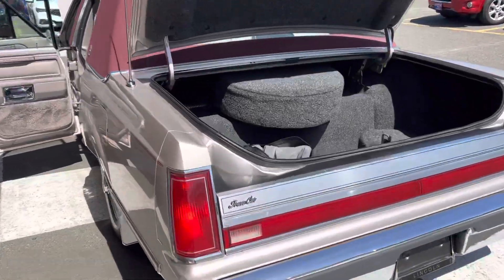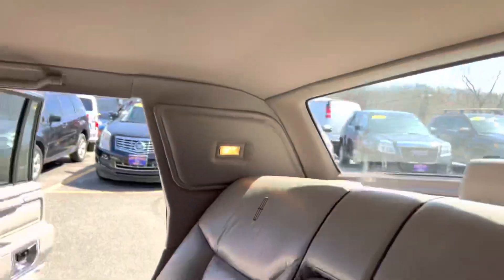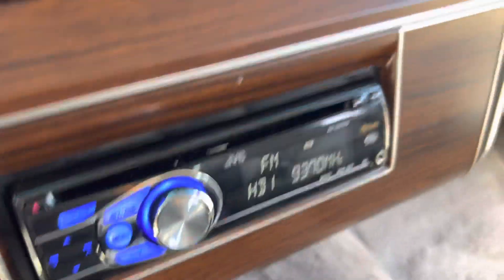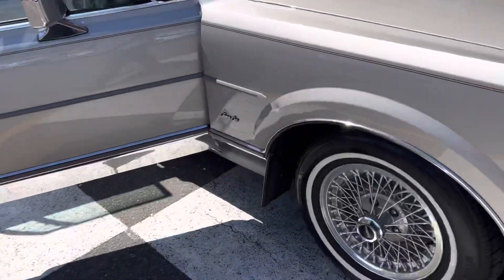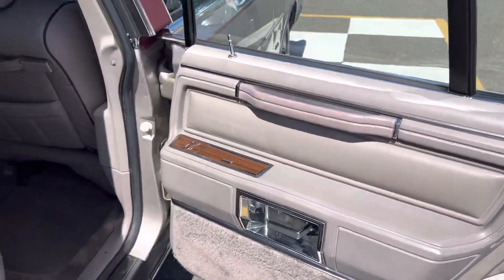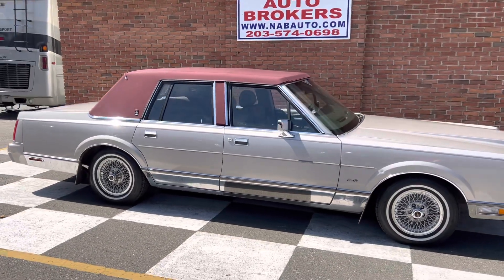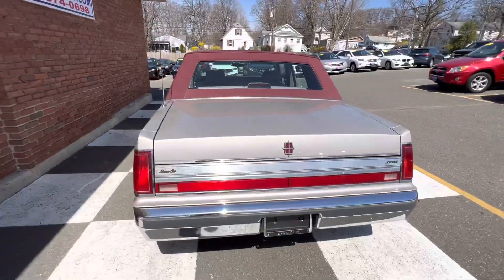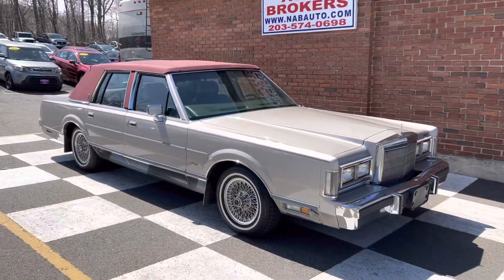1988 Lincoln Town Car